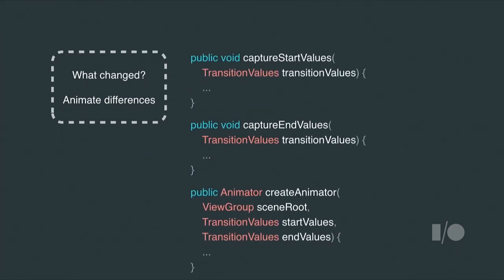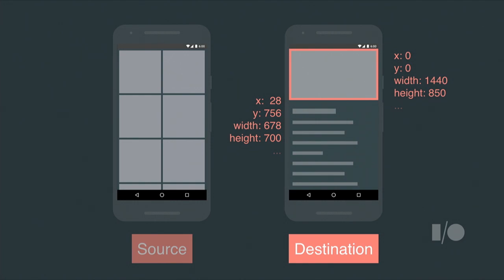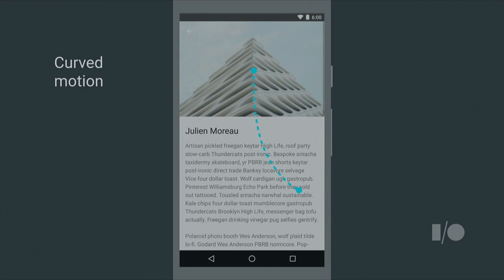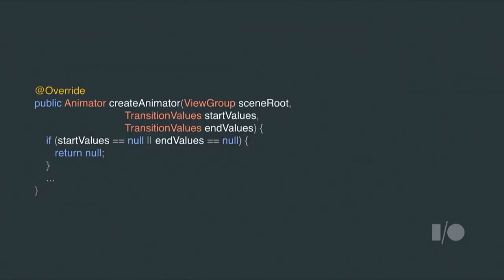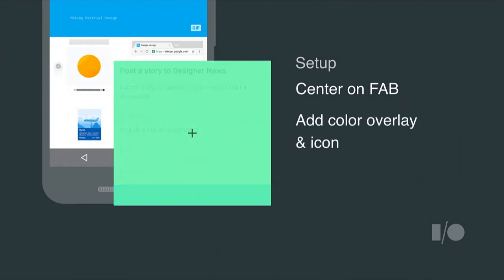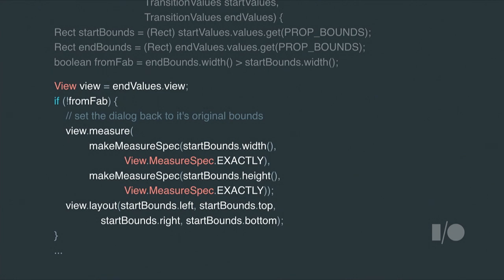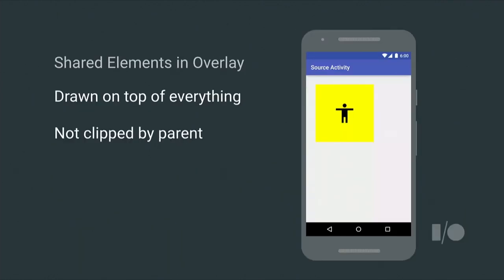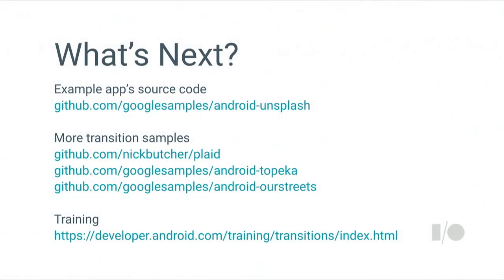A window into transitions - Google I/O 2016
Motion helps guide your users through your app by providing hierarchy and spacial relationships. Transitions are the best way to implement this kind of scene change and to choreograph the journey through your app. This session provides a deep dive on Android’s transition APIs focusing on content and shared element transitions. Learn how to use transitions provided by the framework and to write your own.